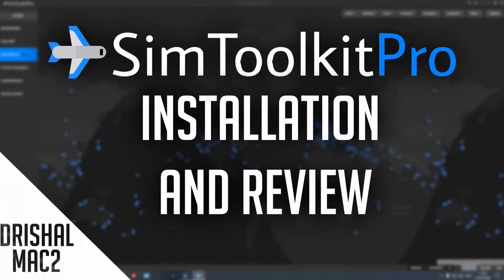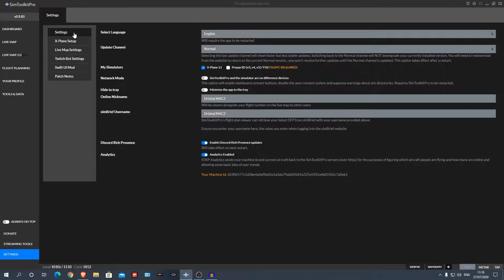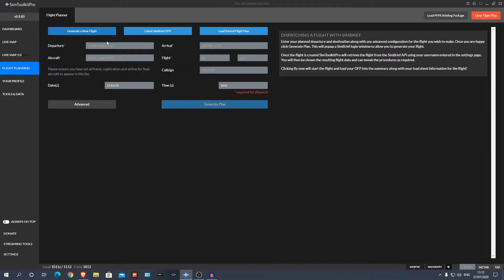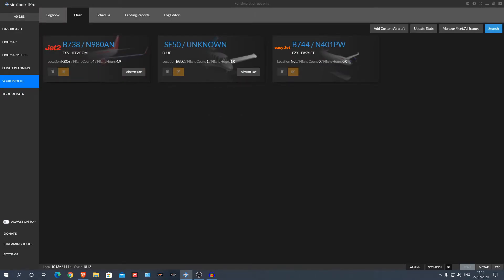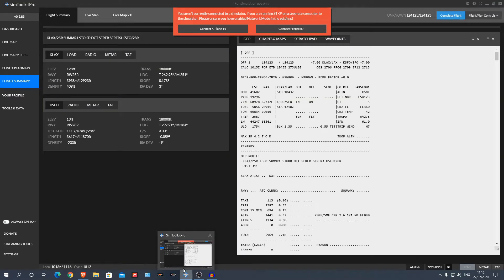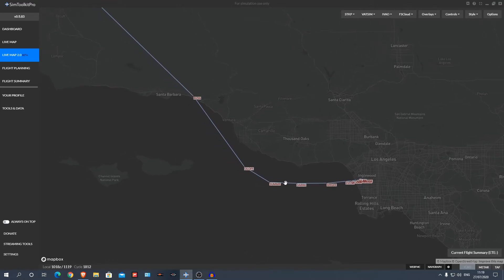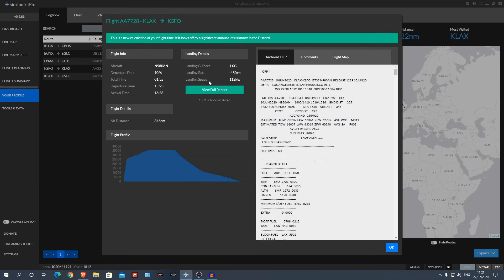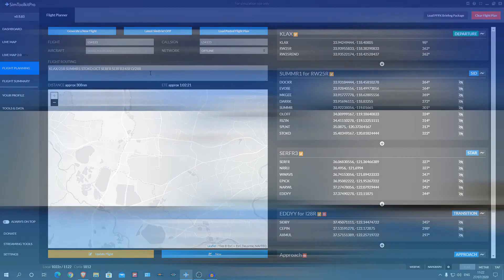SimToolKitPro installation and review | HD | 2020 | Drishal MAC2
Hey Guys,
Today i will be showing you how to install and use SimToolKitPro. this software is amazing if you enjoy doing full flights in either X-Plane11, Microsoft flight Simulator 2020 or Prepare3d

Timestamps:

Installation: 0:30

Review: 1:28

MY FRIENDS!!